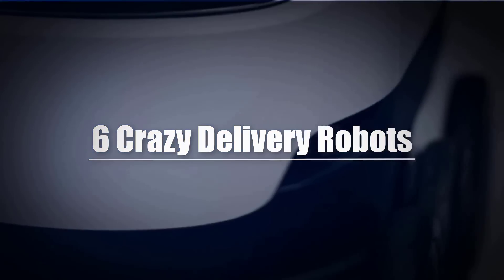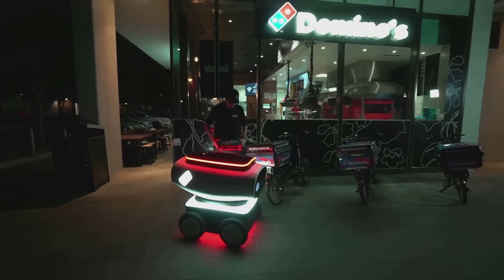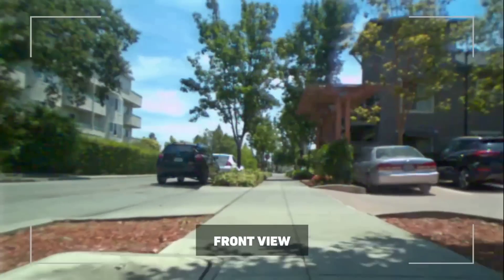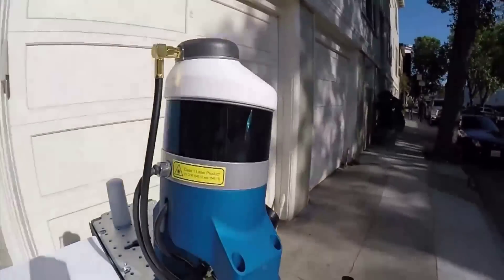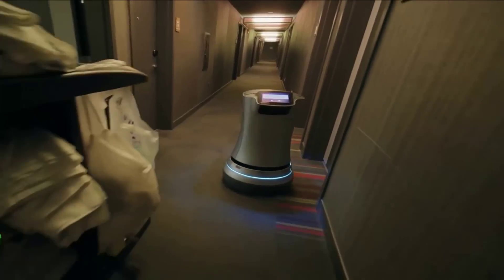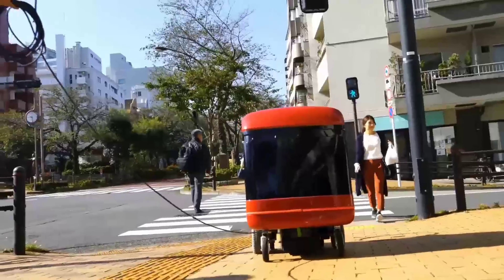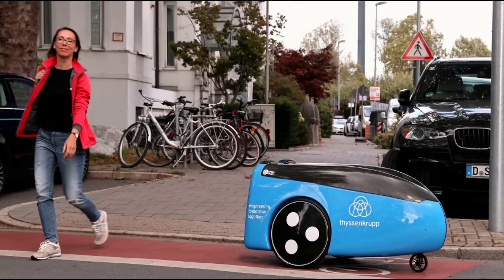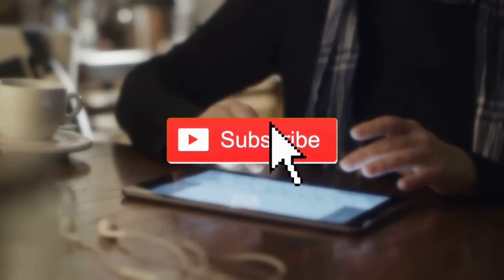6 Cool Driverless Delivery Robots For delivering Food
Best Selling Car Gadgets
Portable Electric Mini Dehumidifier ::
Portable Trunk Organizer for auto ::
Super Suds Car Wash Soap::
UltraSafe Smart Battery Charger ::

6 Advanced Driverless Delivery Robots
With self driving technology edging it's way into the world, delivery has been made easier. Here we're going to show you some of the incredible delivery robots changing how deliveries are done.
1) Dominos Robotic Unit (DRU)

DRU is an autonomous four wheeled delivery robot that was built by Domino's pizza company in collaboration with an Aussie startup, Marathon Robotics. It has compartments to keep the customer's food hot and  the drinks cold too. It travels at a safe speed from the store to the customer's door. It also has on-board sensors which enable it to perceive obstacles on the way and also avoid them. DRU also accept payments and chat with customers.

2) Starship

With a combination of mobile technology, Starship technologies have developed a six wheel robot. It is a little under two feet tall, weighs about 40 pounds empty and can travel four miles per hour. Starship delivery robots are equipped with a sensor suite which includes cameras and GPS. It also possess speakers and microphones so it can communicate with humans.

3) Marble Robot

Marble robot, which is a joint project with Yelp’s Eat24, is a semi - autonomous delivery robot. This means that humans will be available to physically help the robot in case of any encountered problem. They use advanced sensors, and high resolutions 3D city maps to guide them through busy urban environments. The orders are placed inside the robot's cargo bay, while the customers are texted access codes to unlock the cargo bay and get their orders.

4)Savioke Relay

Savioke's Relay is an autonomous delivery robot for hospitality and service industries like hotels, hospitals, and restaurants. It has a wheeled platform for moving through floors and elevators to deliver items to customers. It integrates with the customer’s phone GPS which enables it to alert the client of it's arrival.

5)ZMP CarriRo

The Japanese robot company ZMP in partnership with Ride On Express which is a popular sushi brand has created a little red robot that can hold food for up to 60 people.  The box shaped CarriRo delivery robot is 133 cm long and 109 cm high. It can carry loads up to 100kg. This robot can move up to 3.73 miles per hour and also move at a maximum speed of 6 kph. It has little headlights for night time deliveries.

6)Thyssenkrupp

Thyssenkrupp Elevator and software developer, TeleRetail, designed a delivery robot that can transport spare parts and other tools to maintenance job sites. With Thyssenkrupp delivery robot, technicians don’t have to drive back to their workshops or stores to get spare parts. The Thyssenkrupp robots can reach inner cities where vehicles can not reach and can carry loads weighing up to 35 kg. The robot, which is 85 cm wide, can travel on sidewalks, this means that Thyssenkrupp robots were designed to avoid road congestions, and reach where they are needed quickly.

Music